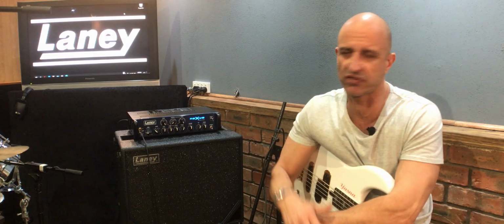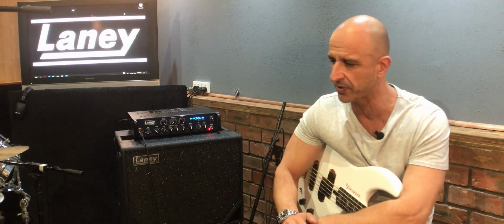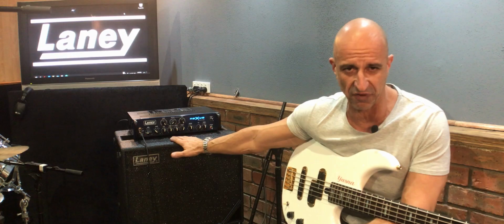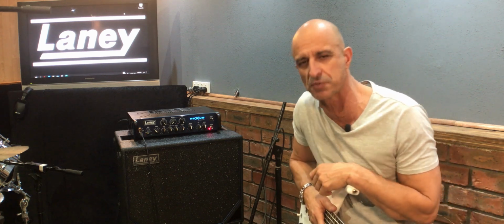Laney Nexus SL Bass Amp Demo with Constantine Delo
Constantine Delo demonstrates the awesome power and responsiveness of the Laney Nexus SL Bass Amp - 11/08/2020
Grooves Start at: 4:53

Featuring Constantine Delo - Bassist for The Hindley Street Country Club
Keyboard: Dave Ross
Drums: Monty Ruggiero

Produced by Peadar McBride - SmakOn Content
Cameras: Peadar McBride
Audio Production: Monty Ruggiero